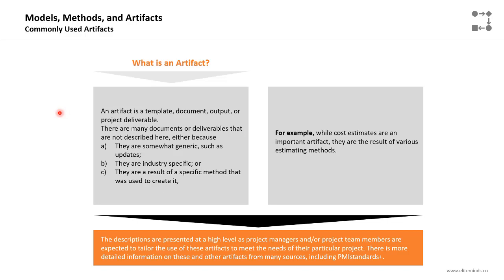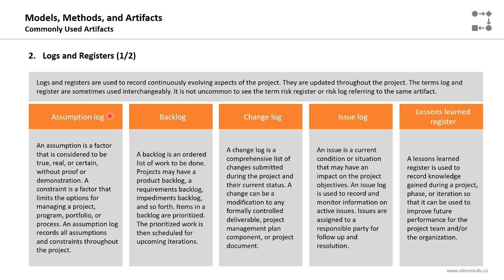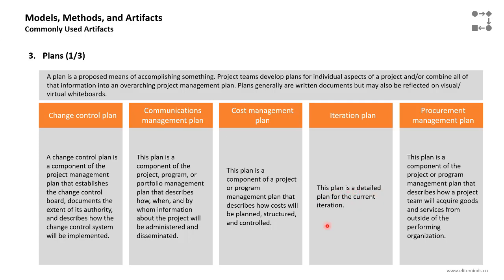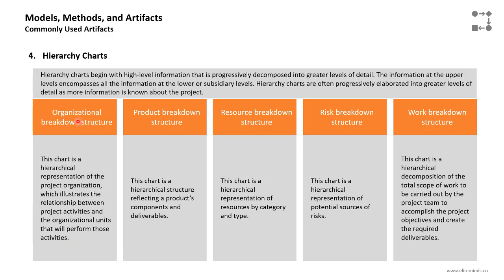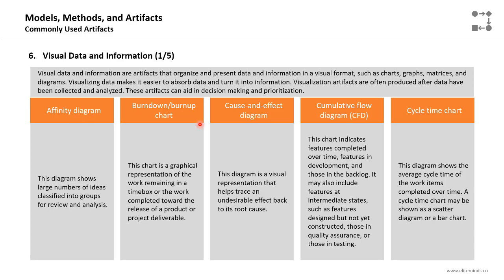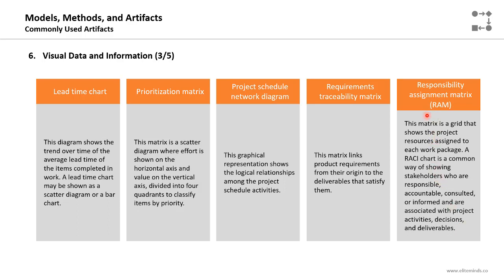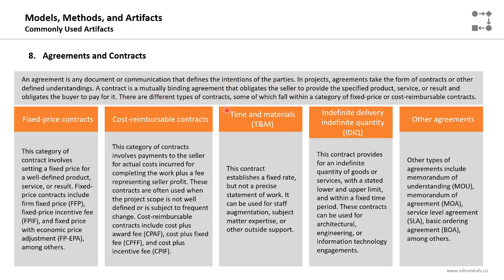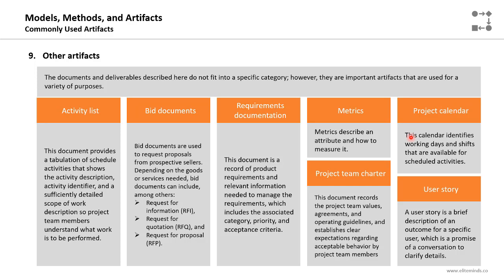Project Management Artifacts: PMBOK 7th Edition, 2023